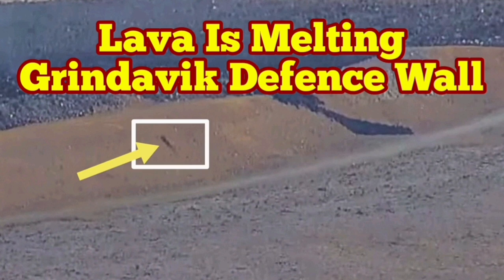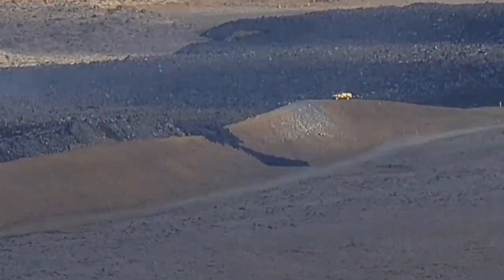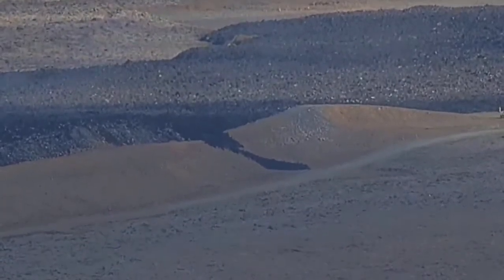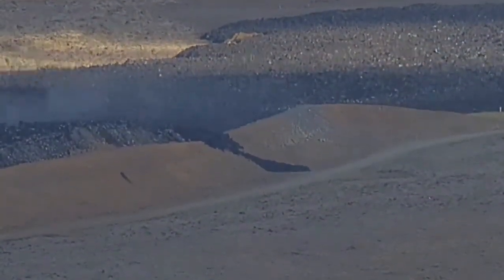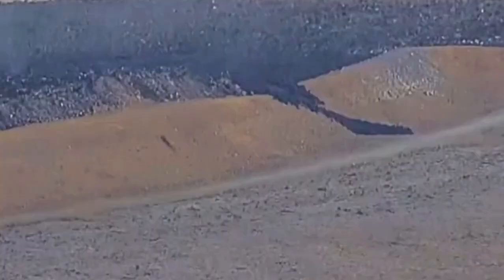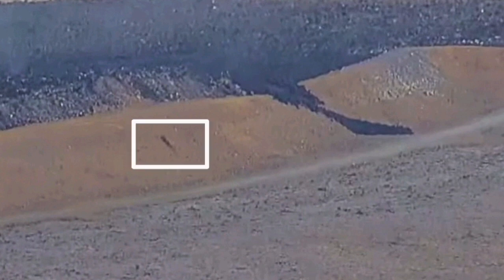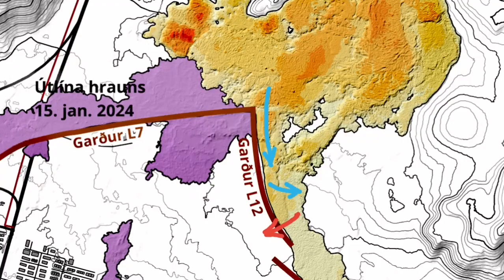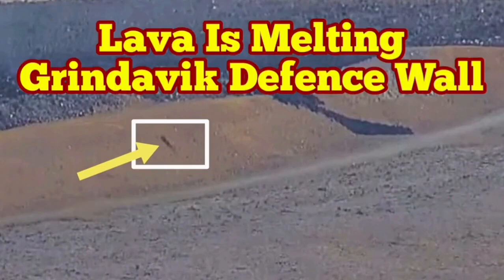Lava Is Melting Grindavik L12 Defence Wall, Iceland KayOne Volcano Eruption Update